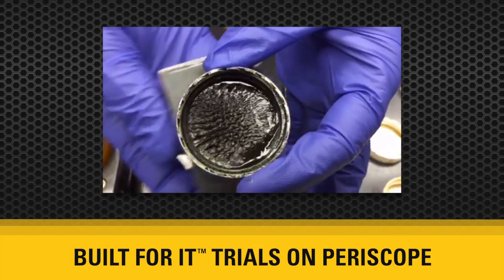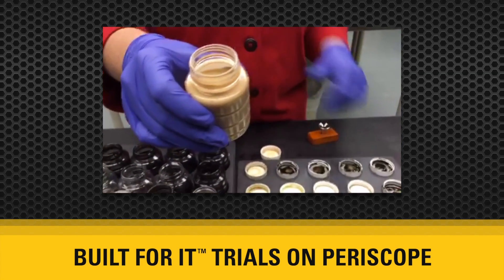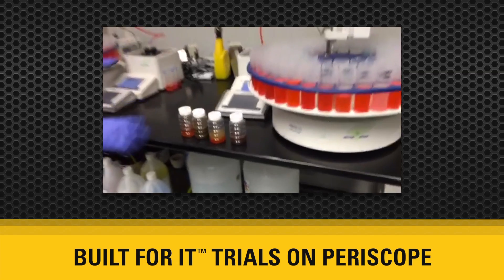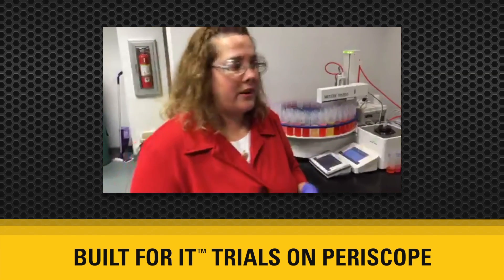Caterpillar SOS Lab Tour | Oct. 8 Periscope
Watch a tour of Caterpillar's SOS lab. This was broadcast to a live Periscope audience on Oct. 8, 2015.